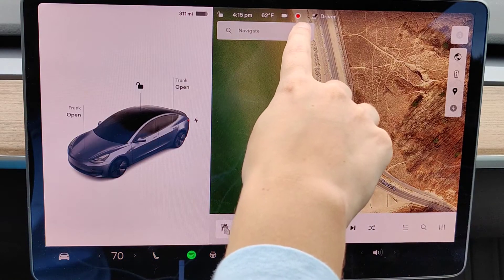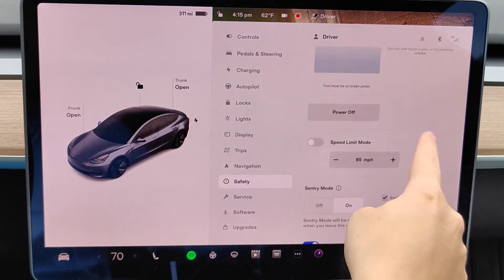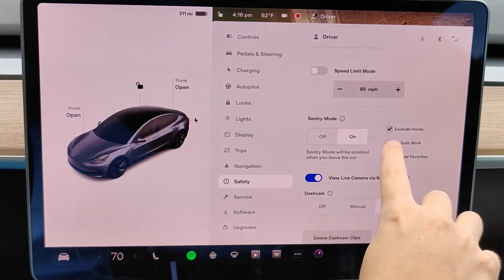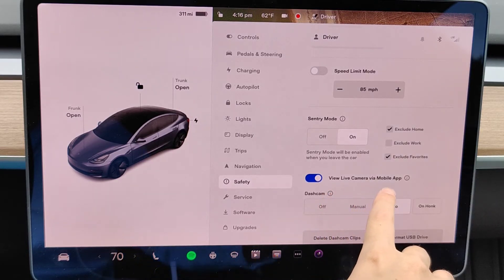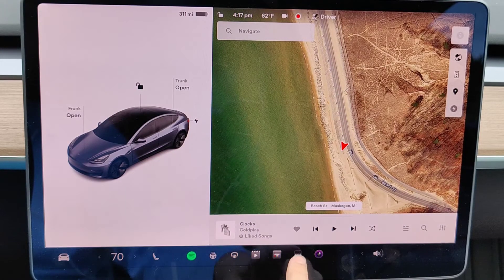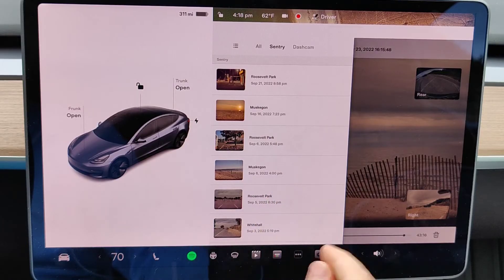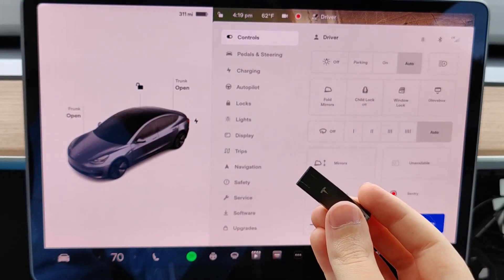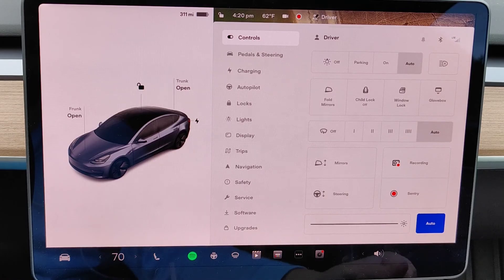Tesla Sentry Mode Setup - Tesla How To Setup & Use Sentry Mode Record Activity Around Your Vehicle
Hello, In This Video I Go Over Tesla Sentry Mode Setup - Tesla How To Setup & Use Sentry Mode To Record Activity Around Your Vehicle Model 3 Model Y Example Step by Step Instructions, Guide, Tutorial, Video Help

In this video I walk through the step by step guide, instructions, tutorial on how to setup and use sentry mode surveillance camera recording in your Tesla Model 3, Model Y, Model S, Model X. I Hope This Video Helped!